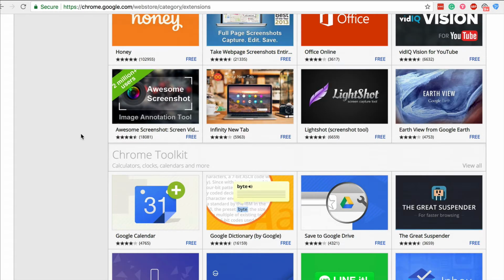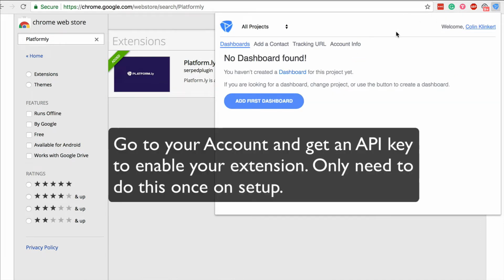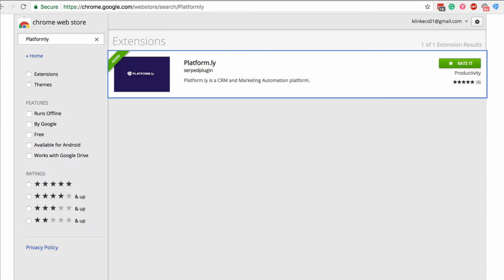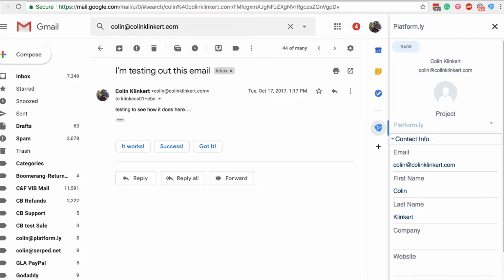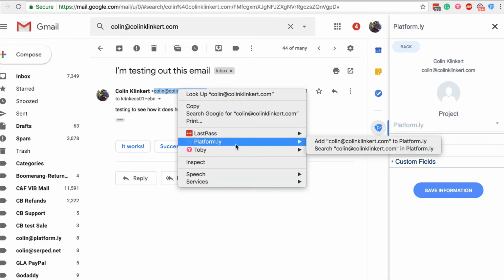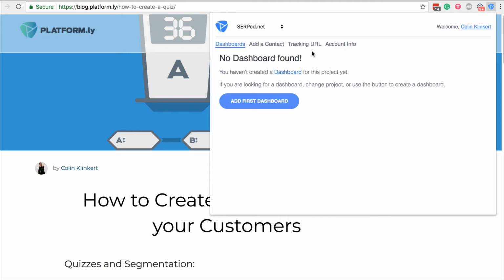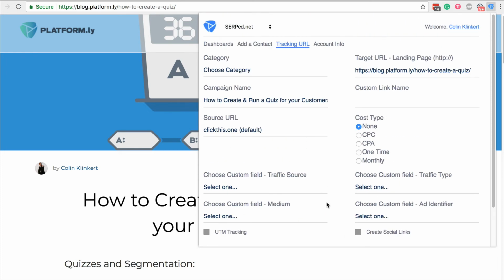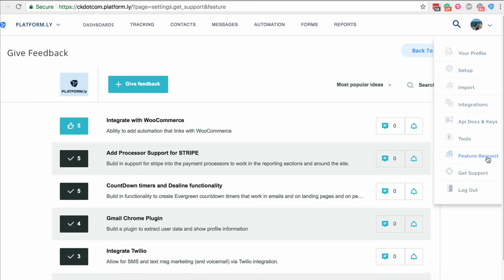Platformly's Chrome Extension 🖱️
Did you know Platformly has a Chrome extension? If not, watch this video to find out how to use it. If you already have it, maybe you'll find other features in this tutorial that you didn't know beforehand. Either way, let's go!

To add the extension, go to the Chrome Web Store and search for "Platformly" or "Platform.ly" and you'll find the extension. Click on it and then "Add To Chrome".

Once you have the extension installed, go to Platformly and create a new API key on API Docs and Keys. This is needed to use the extension, but you only need to do it once. Then, copy and paste the API key on the extension.

Now, when you've added the API key, you can access all your dashboards with one click only. Just pick the dashboard you want to use on the drop down menu in the Dashboards area.

Having the dashboards available from this extension allows you to open them in a TV screen, or a projector.

Other options include "Add a Contact", create a tracking URL, and look up Account Info.

When you're using Gmail, you can open the Platformly extension and import contacts from a specific email message directly into Platformly. Once done, click on "Save Information" and there you go. You've got a new contact saved.

For other features, simply check out the video. You'll see it's easy to use our Chrome extension!

Click here to log in and give our Chrome extension a try